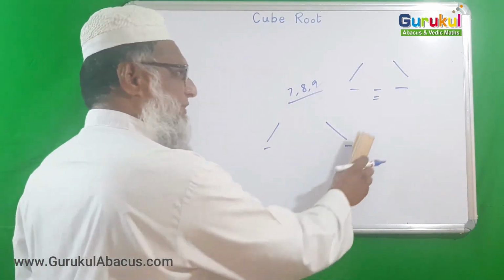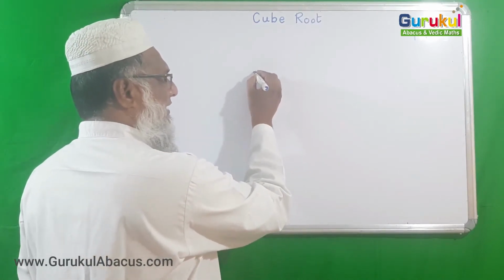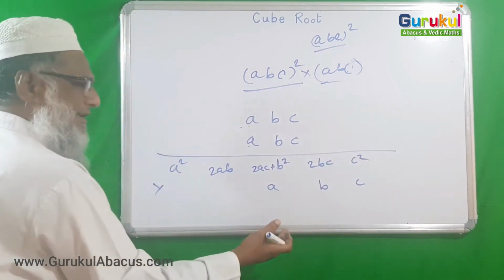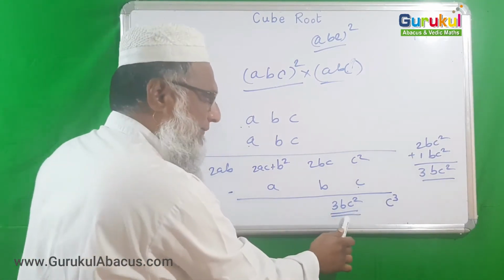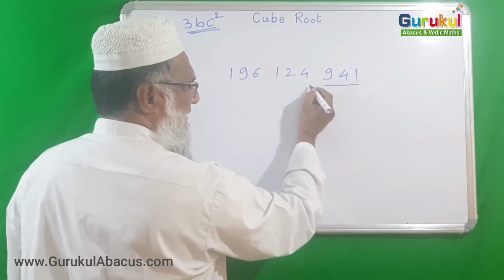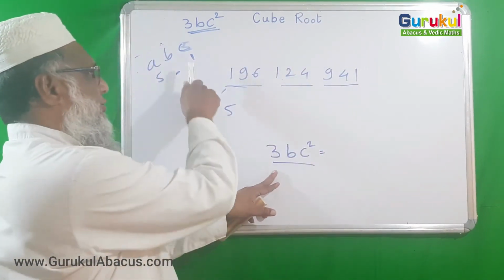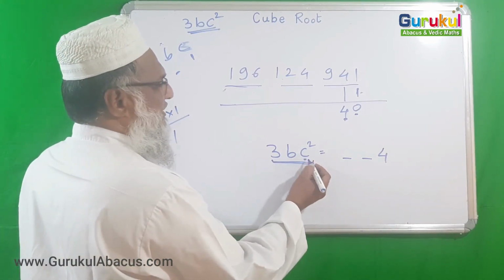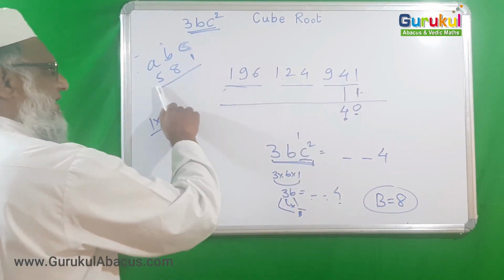Section-10---2-cube root part 2